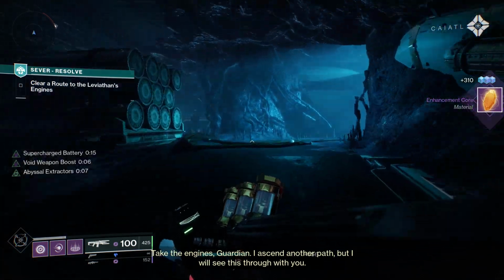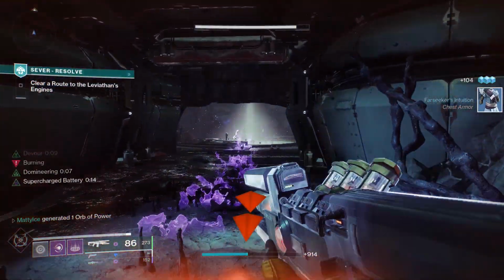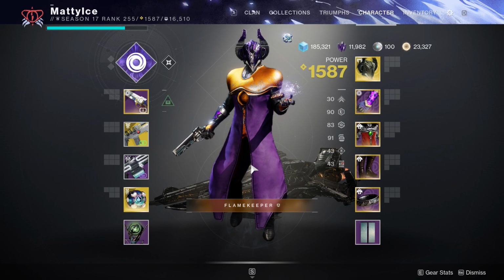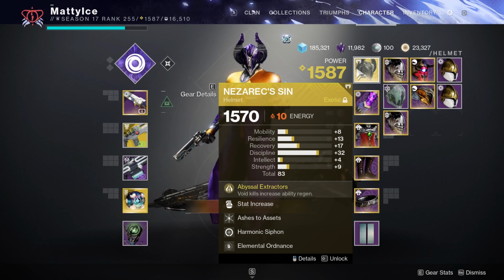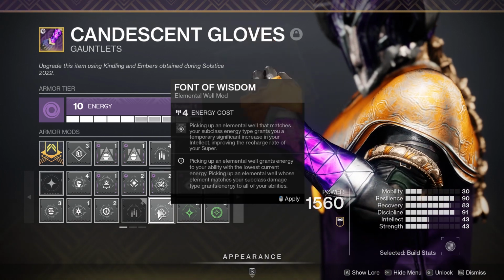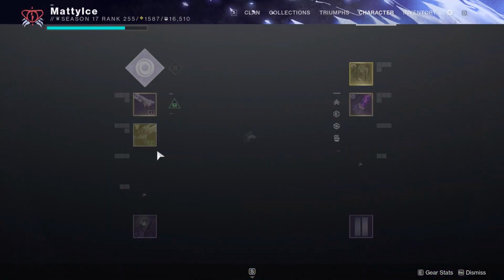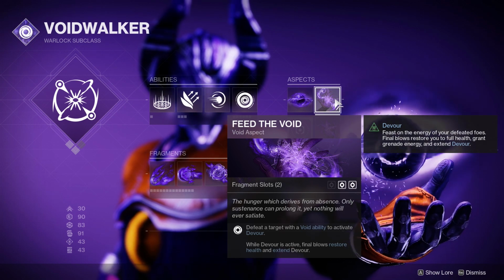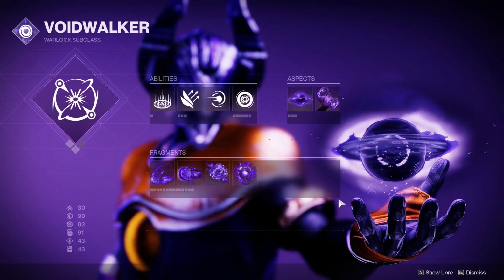Just Havin a Good Time: Volatile Void Build - Destiny 2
Build video for Destiny 2 Season of the Haunted and beyond based on a a couple options for Void 3.0 Warlock. This build focuses on constant ability uptime, collecting several damage boosts, and outputting damage via Volatile Rounds and staying alive via Repulsor Brace. I discuss Aspects, Fragments, and Mods, but there is a LOT of room to play around with in this build.

Let me know if there is something you would like me to explore!

Wavesplitter Demo 0:00
Repulsor Demo 3:38
Build Details 5:06
Thank You! 10:38